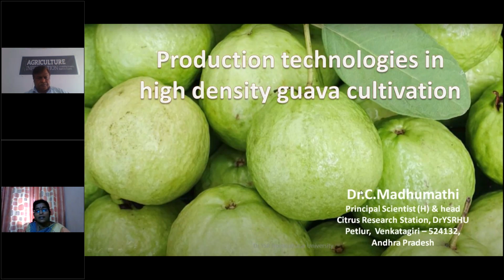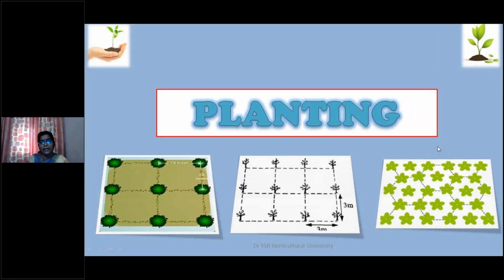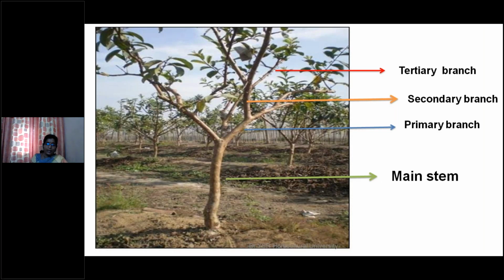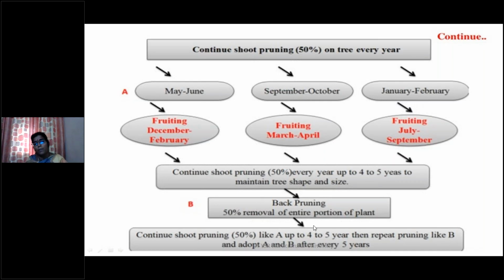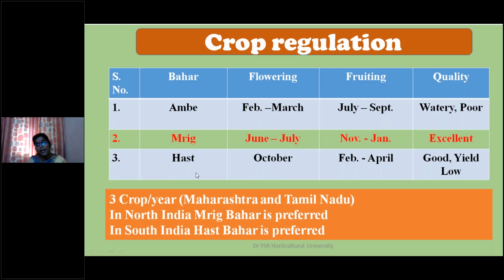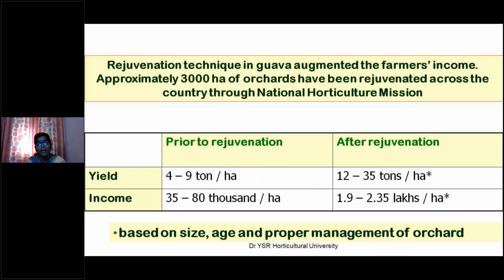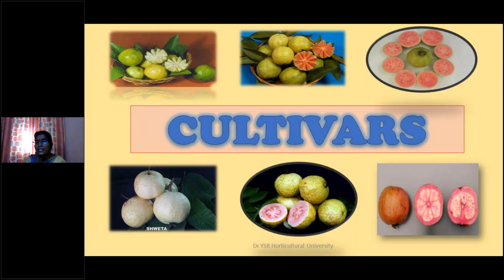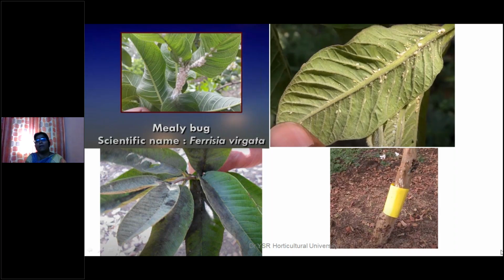Production technologies in high density guava cultivation - By Dr. C. Madhumathi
Dr. C. Madhumathi is a Principal Scientist (Hort.) &  Head at  Dr YSR Horticultural University in Venkatagiri (M), Andhra Pradesh.